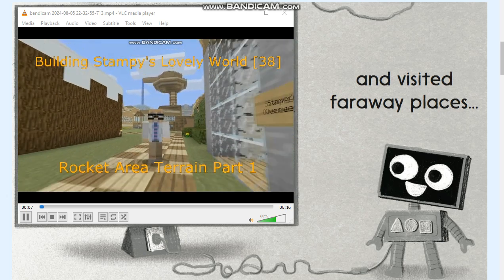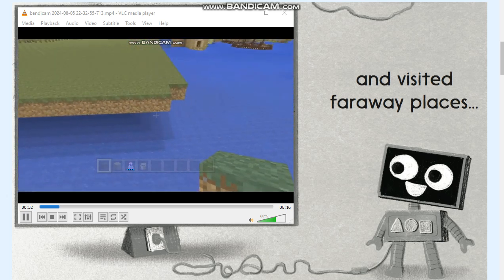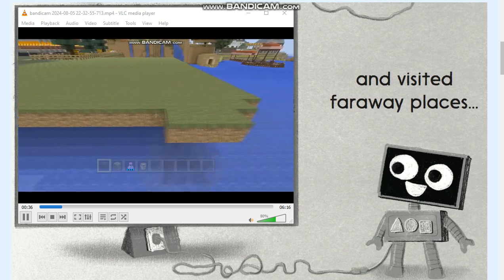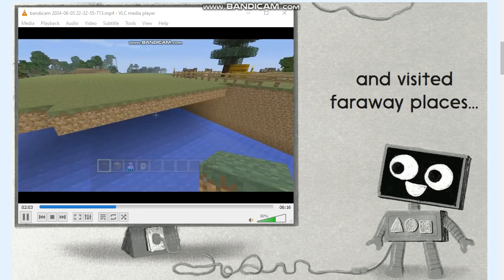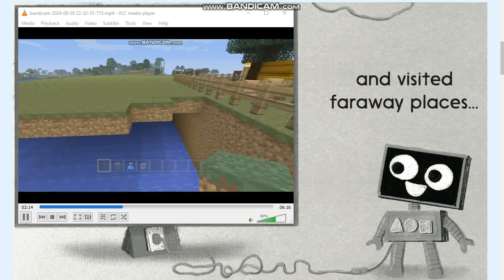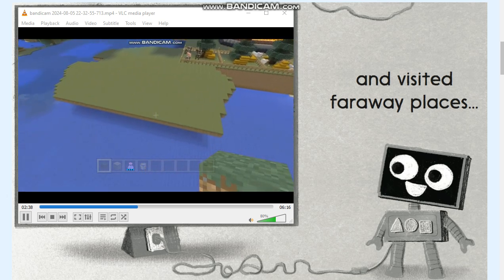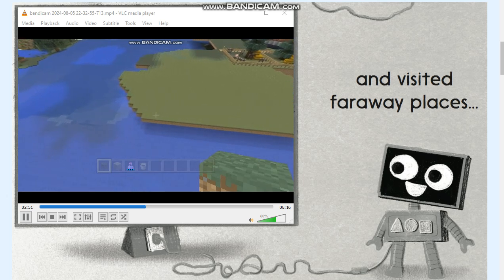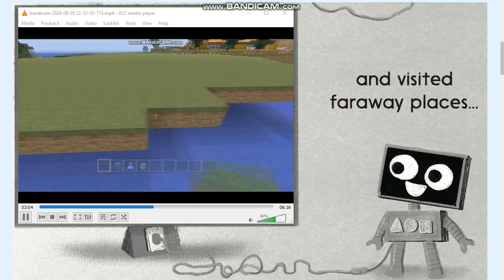Building Stampy's Lovely World [38] - Rocket Area Terrain Pt 1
In this episode we begin building the terrain that goes under Stampy's rocket and hot air balloon!